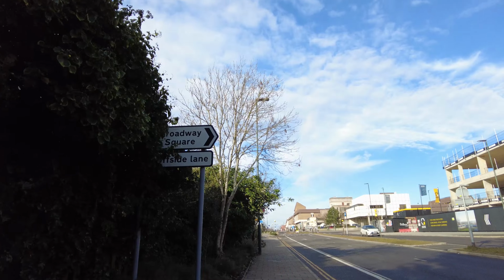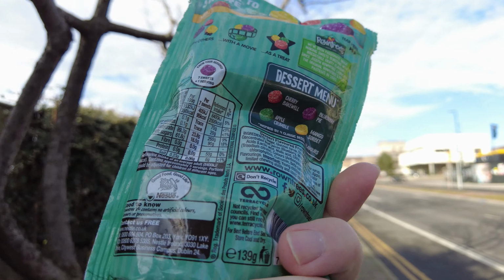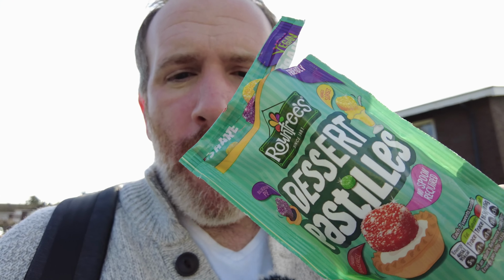Rowntree's Dessert Pastilles